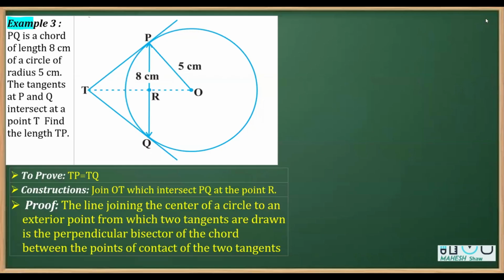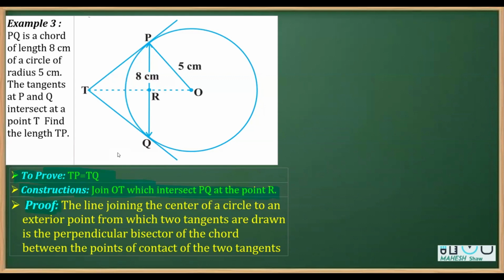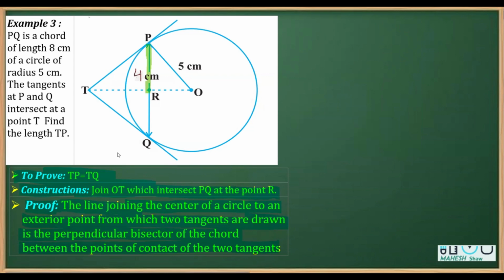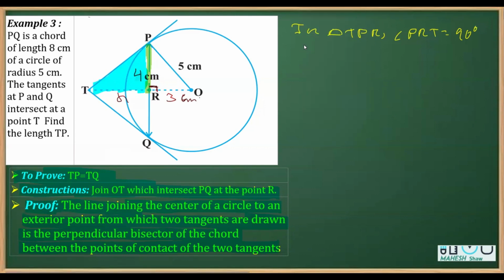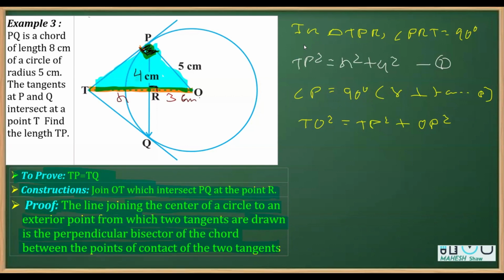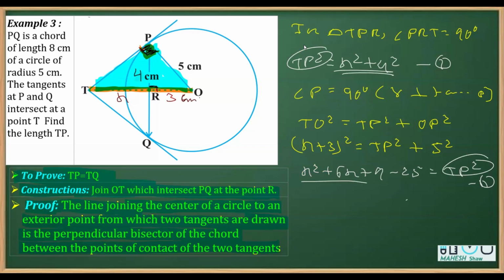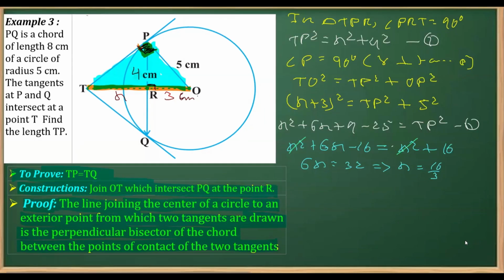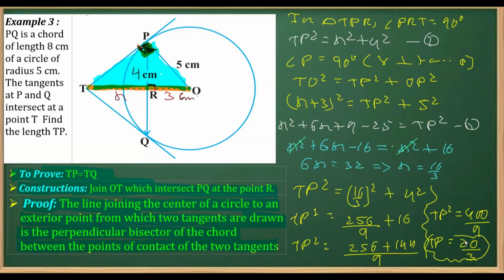Example 3 NCERT CIRCLES CHAPTER 10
Example 3 : PQ is a chord of length 8 cm of a
circle of radius 5 cm. The tangents at P and Q
intersect at a point T (see Fig. 10.10). Find the
length TP